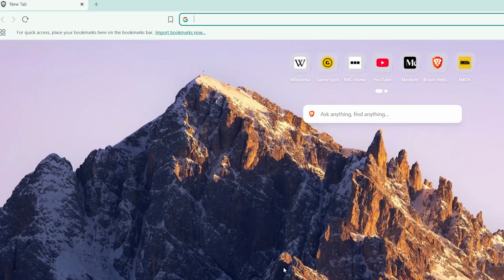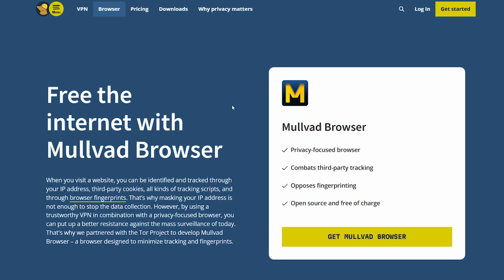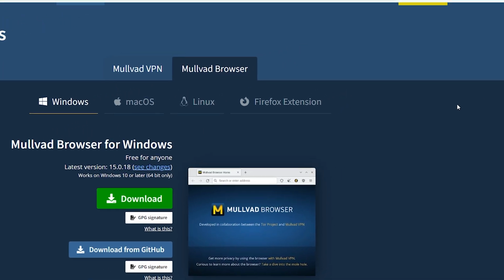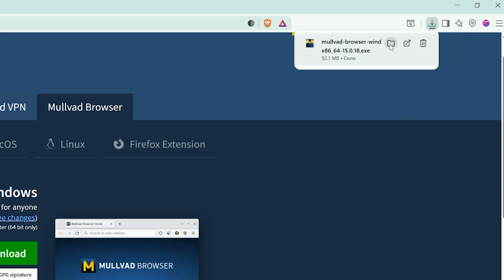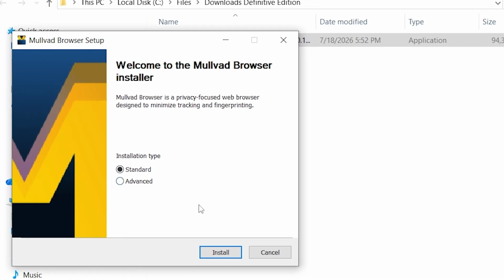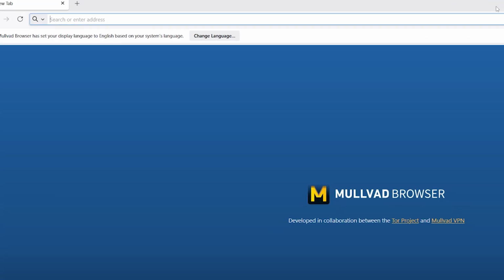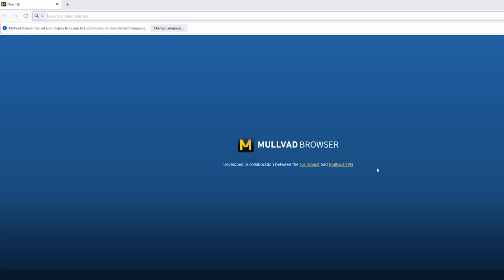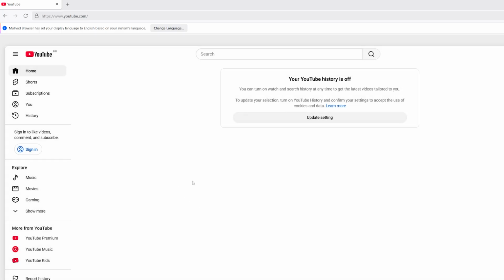How to Download and Install Mullvad Browser (2026)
Learn how to download and install Mullvad Browser in this easy step-by-step tutorial.

This guide is perfect for beginners who want to get started with a privacy-focused web browser. You'll see where to download the browser safely from the official website and how to complete the installation process.

The video also explains what to expect when you launch Mullvad Browser for the first time. You'll learn why the browser is designed with privacy in mind and how its default settings help reduce online tracking. Whether you're switching from another browser or trying Mullvad Browser for the first time, this tutorial will help you get started quickly.

The steps are simple to follow and work for the supported desktop operating systems. If you found this video helpful, consider giving it a like.